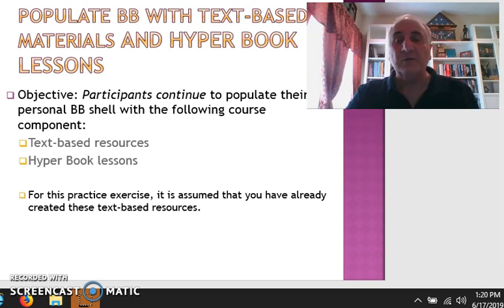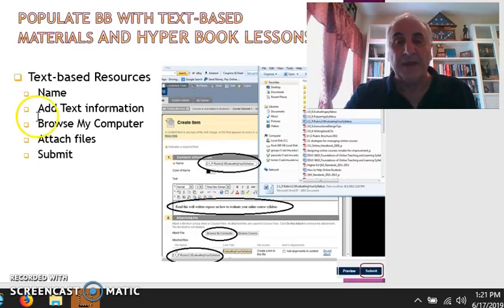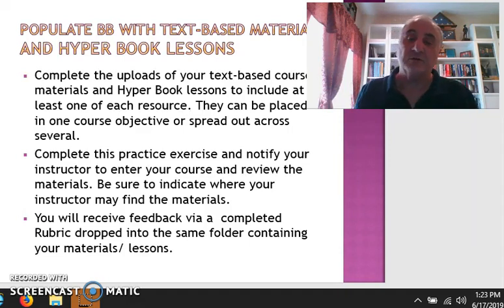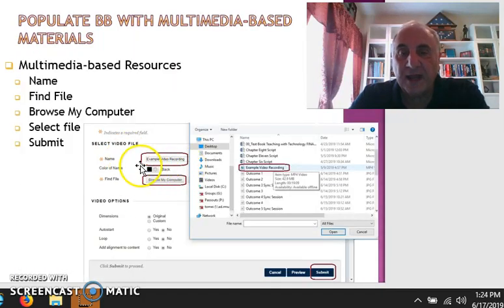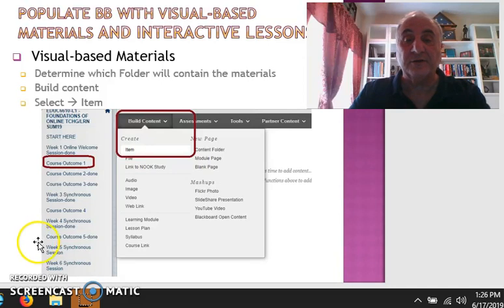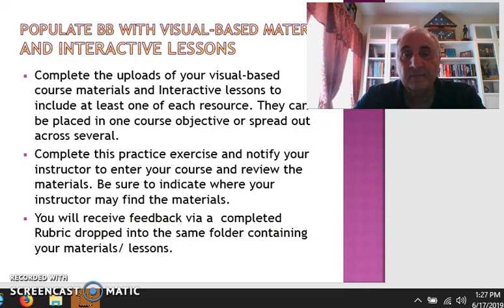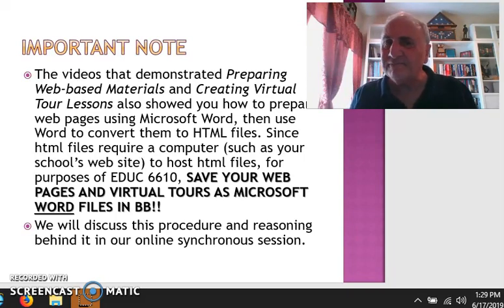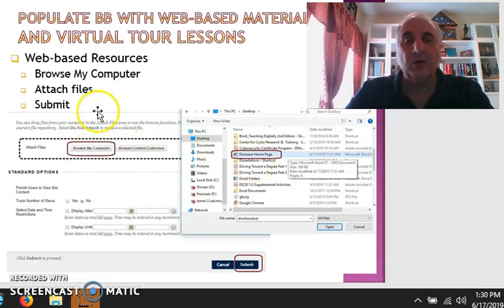Populating BB with Technology based Materials